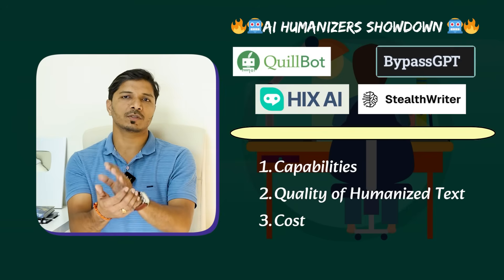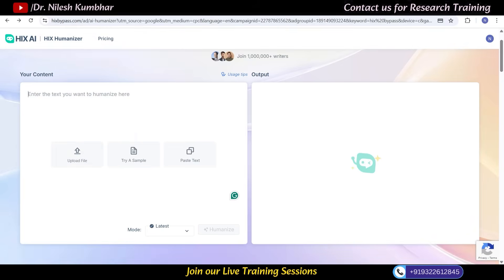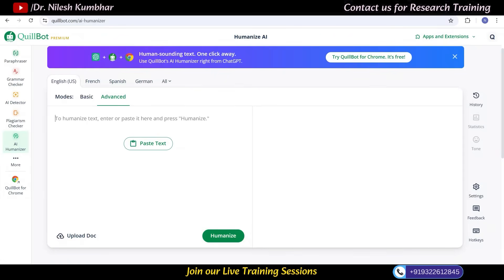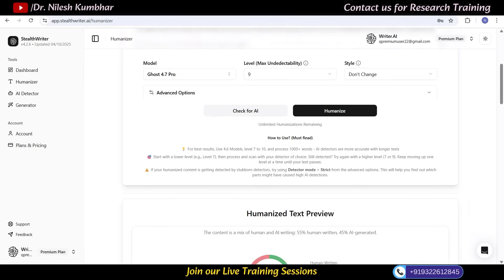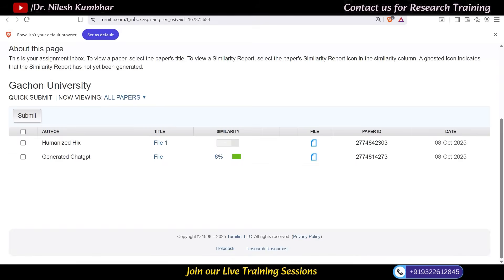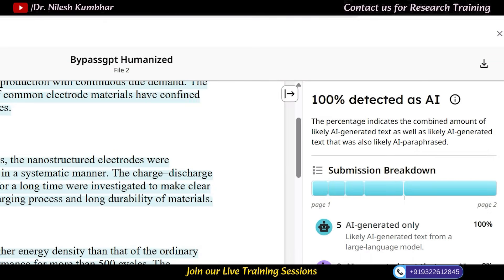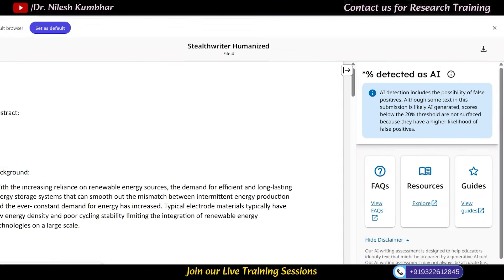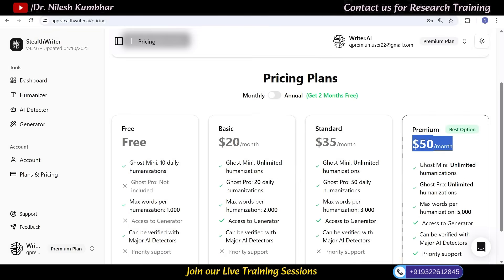All Humanizers Failed in 2025? | How to Bypass Turnitin AI Detection | Best Humanizer Tools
🚨 I tested Hix Bypass, BypassGPT, QuillBot, and StealthWriter against Turnitin AI detector. Watch the full breakdown, real test clips, and step-by-step tips to write naturally with AI help — the smart, ethical way.

What you’ll see: quick test results for each tool, why most humanizers fail today, practical tactics that improve human-like quality, and what still works (if anything).

📢 Certified 2-Day Live Workshop — Research Writing & Publication
🗓 01 & 02 November 2025 | 🕙 10:00 AM – 4:00 PM (IST) | 🌐 Zoom

💼 Need any help to get premium subscriptions (Turnitin / Grammarly / QuillBot / ChatGPT / StealthWriter) at reasonable prices?

🔥 What You’ll Learn:
✅ How Turnitin AI Detection works in 2025
✅ Why most Humanizers & Rewriters fail now
✅ Tools that still bypass detection ethically
✅ Real examples & My Research Support analysis
✅ Smart techniques for undetectable, natural writing